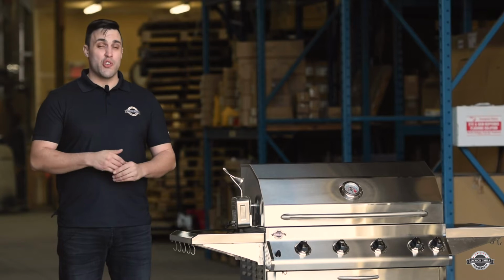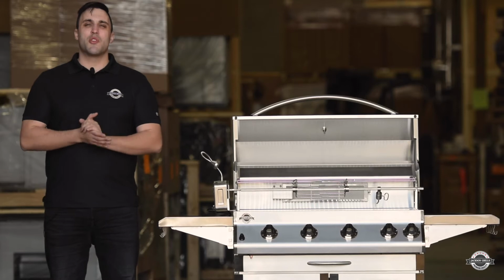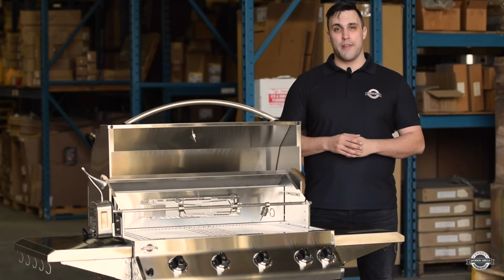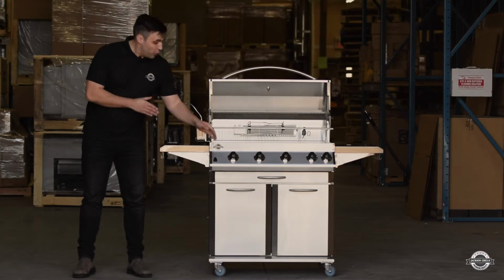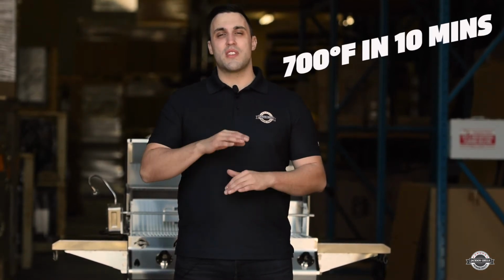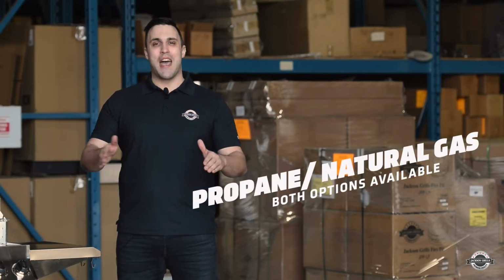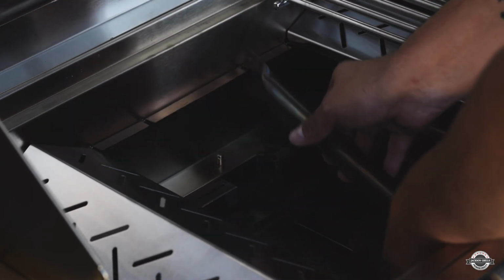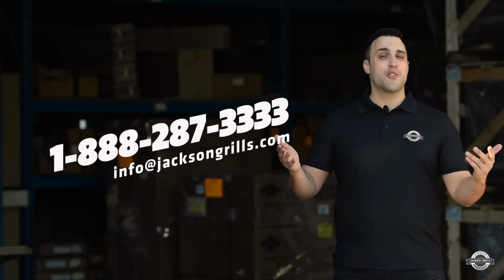LUX SERIES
The Lux 700 series provides great cooking performance for your lifestyle. It’s the best value barbeque available for the dollar you spend. The model shown is the Lux 700 Cart Model. It is ideal for avid entertainers, designed to provide stunning quality and maximum cook space for the space you live in. With a total grilling surface of 692 square inches, it fits well on your patio, allowing you to prepare a large quantity of meat and other foods simultaneously. More than enough food to fire up your next party!